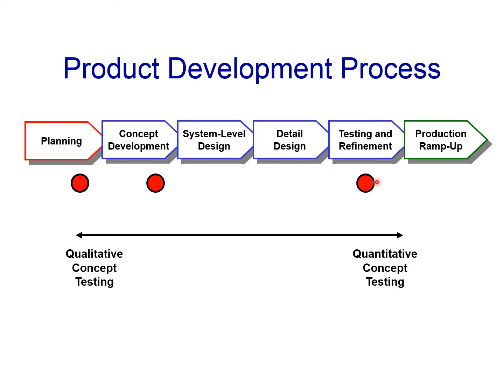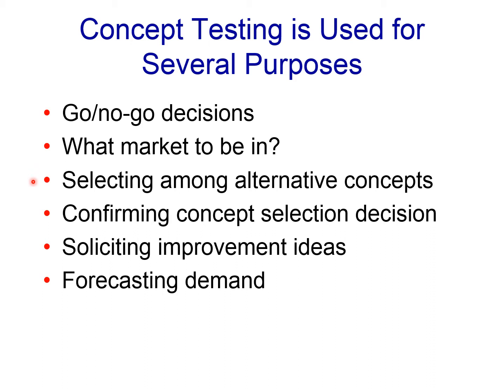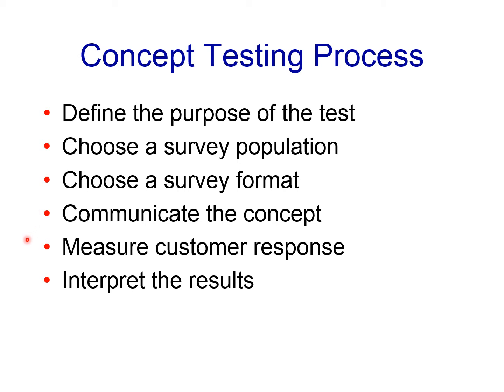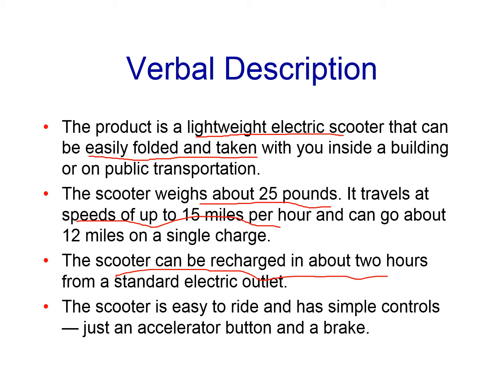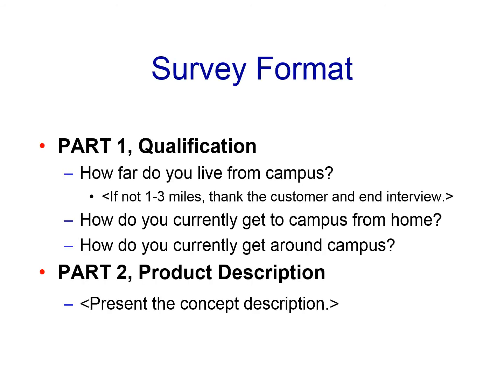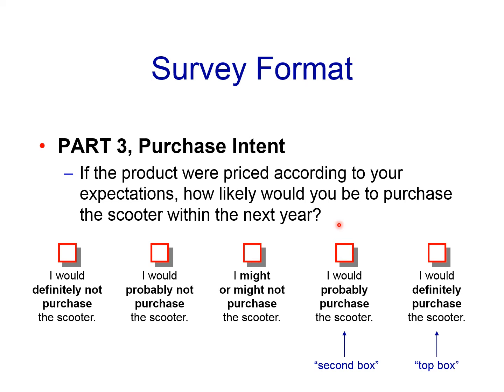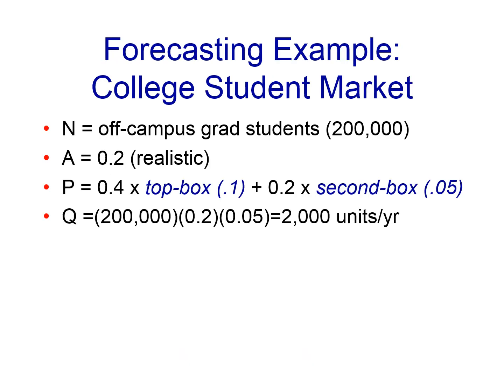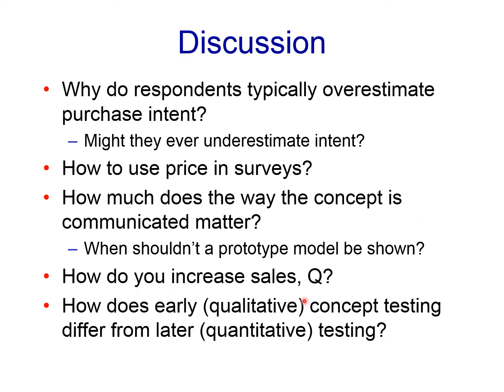ENMG 663 Concept Testing